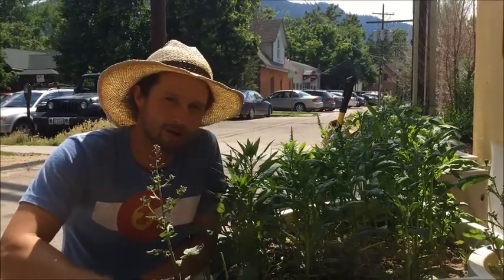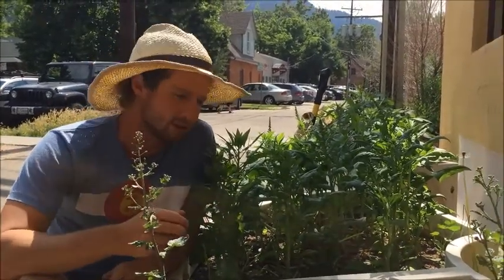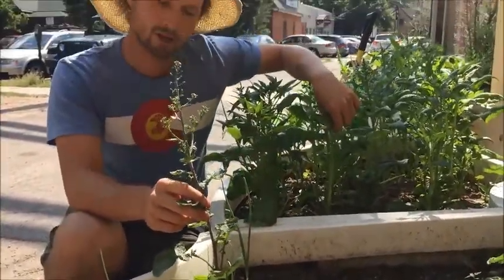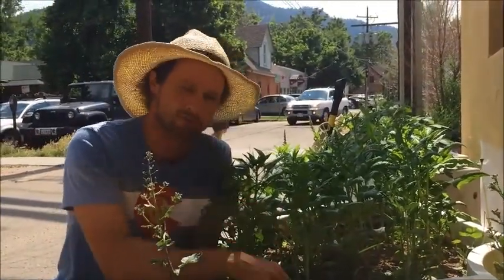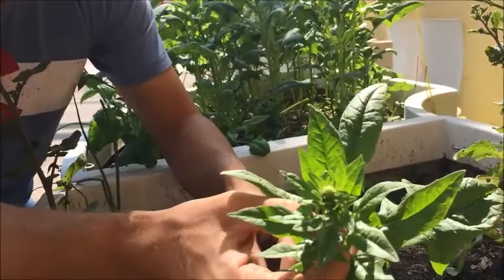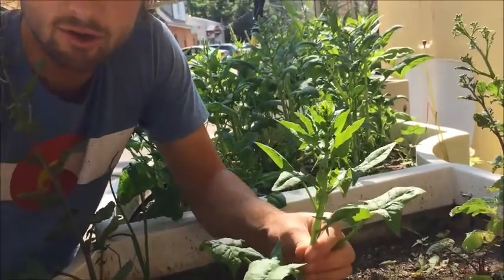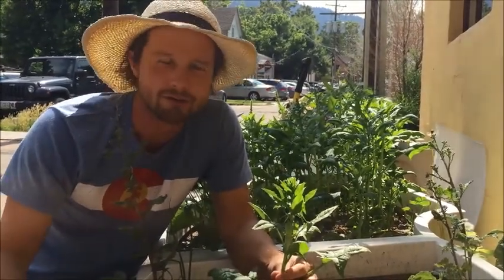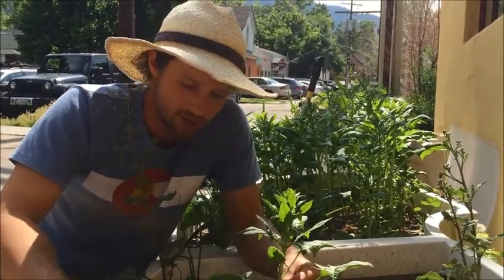The Bolting Process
This video describes what it means for plants to bolt, as well as what it looks like. Examples in this video include Spinach and Radish. Be sure to harvest if your plants look like they are growing vertically!